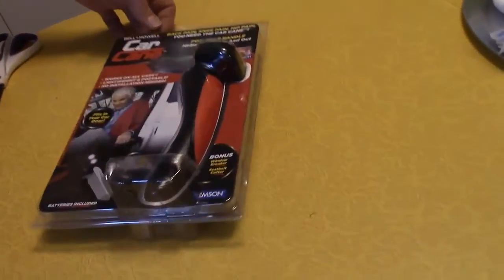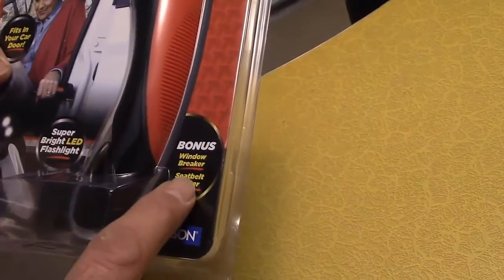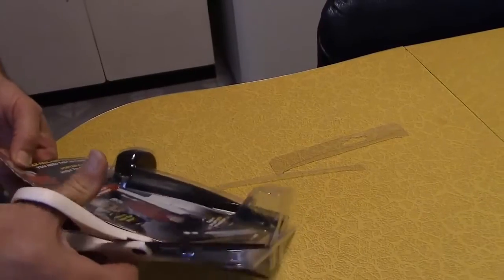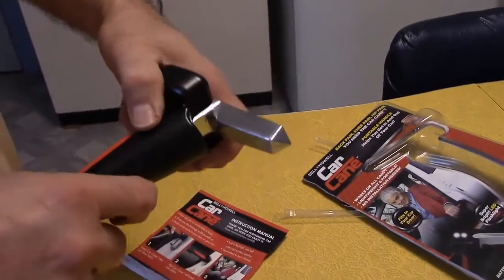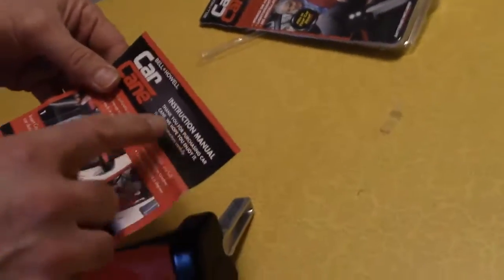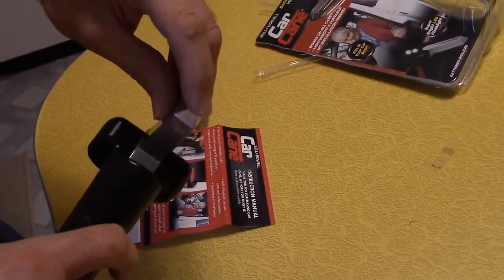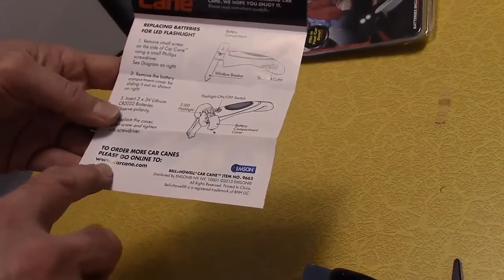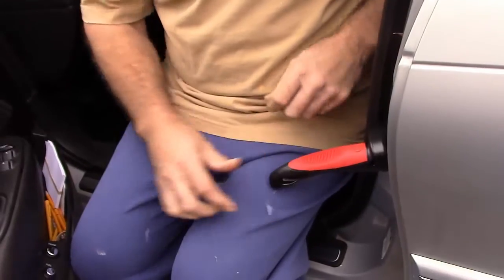Car Cane As Seen On TV / Back Pain / Knee Pain / Hip Pain / Elderly